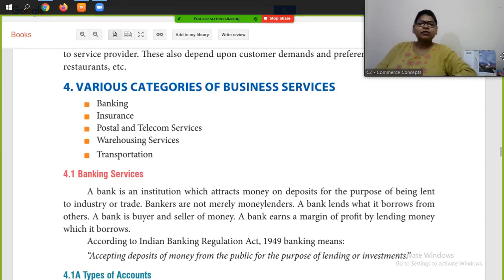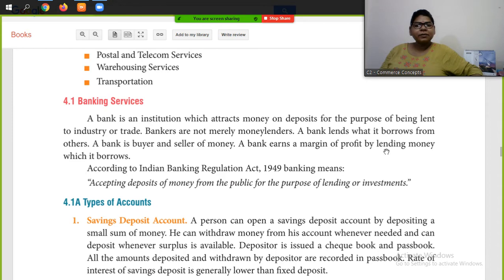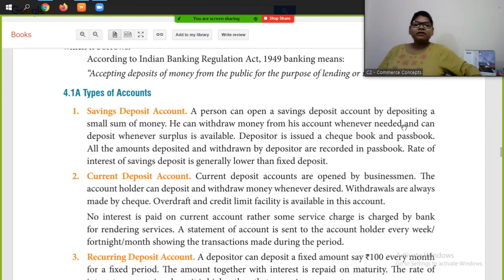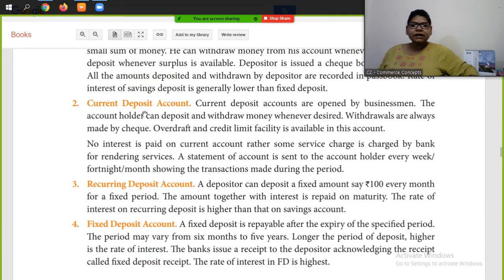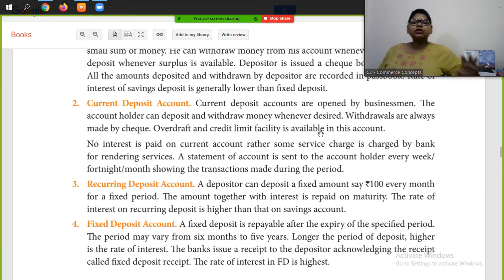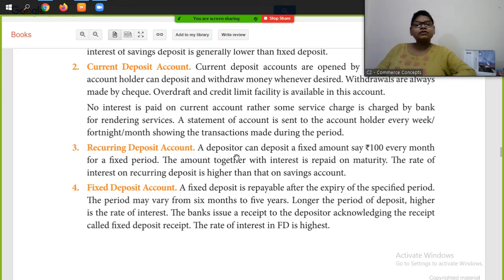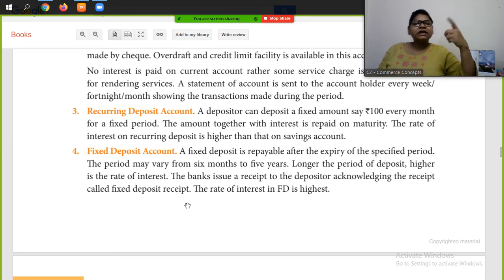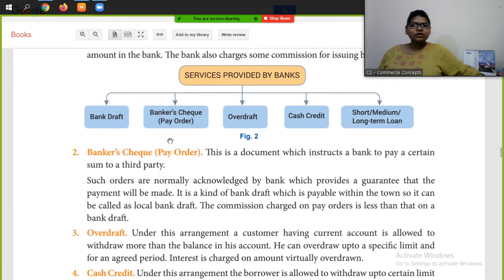| CLASS 11 | BUSINESS STUDIES | BANKING SERVICES | TYPES OF ACCOUNT |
In this video i explsanied types of account of banking services.

ch- business services

banking services

topics included in this video:
1. types of banks
2. types of bank accounts